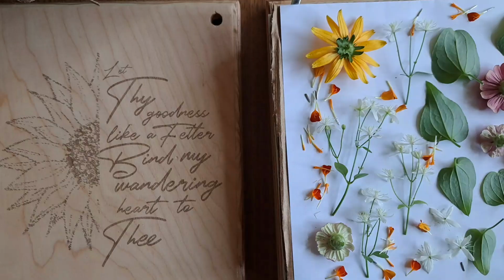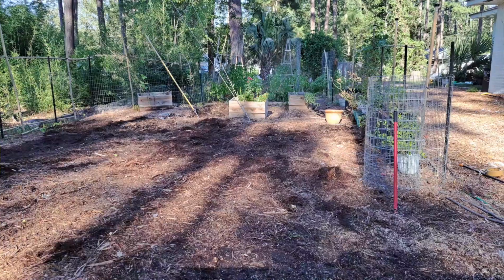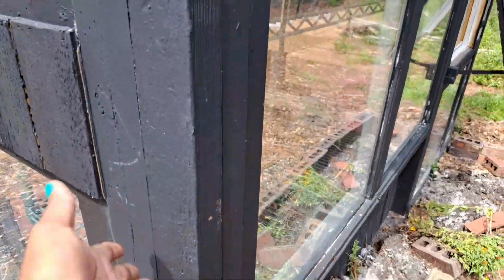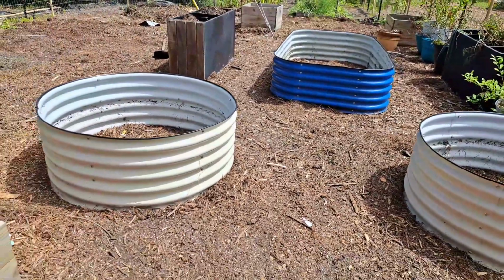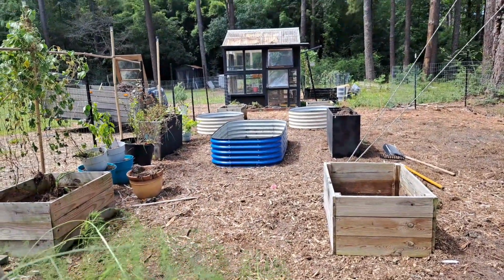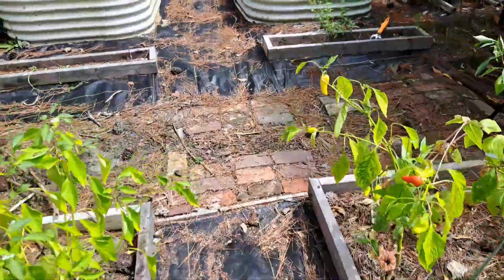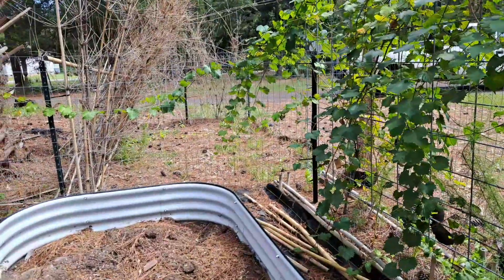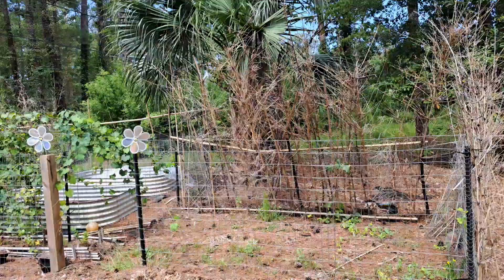I've figured it out! |Garden Renovation (September Garden update + our last harvest!)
Hi! Today we are talking about our garden renovation! using pen and paper I draw it and show you how it looks in the garden! I'm so excited about this transformation!